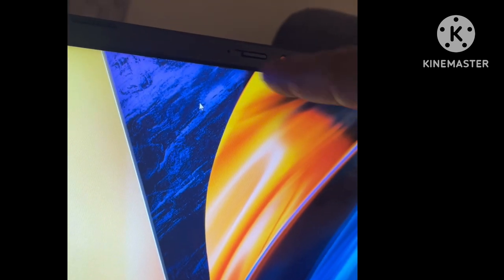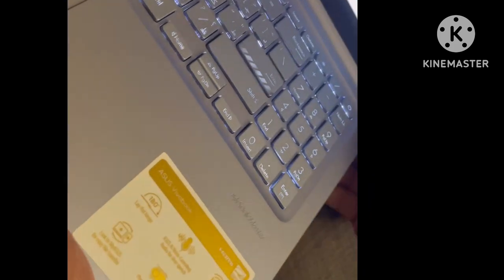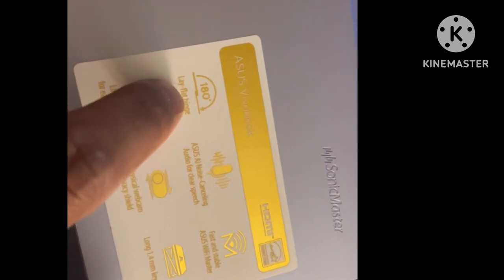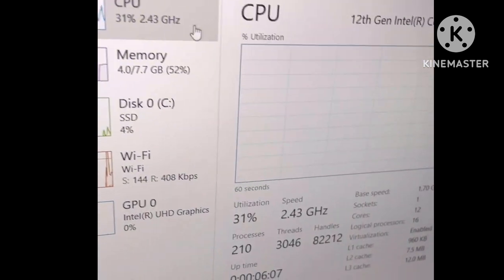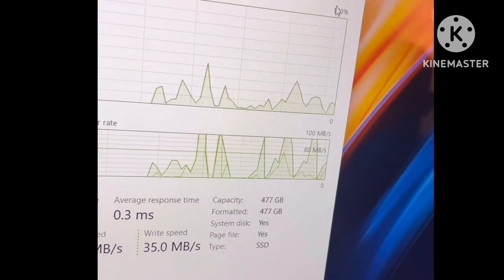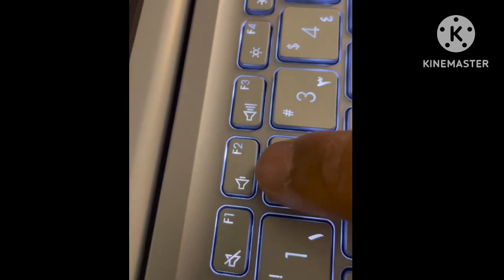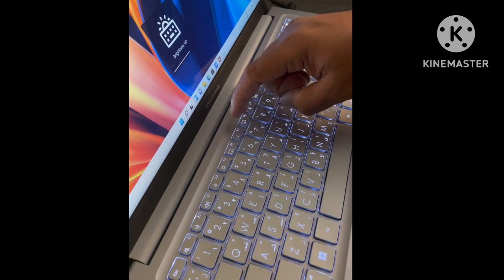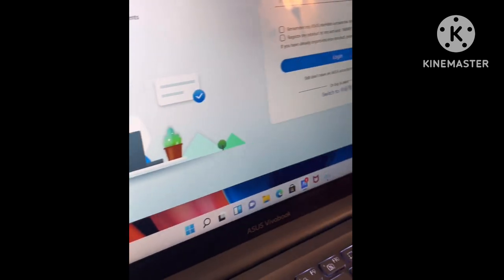My Brand New Asus Laptop Unboxing Vlog